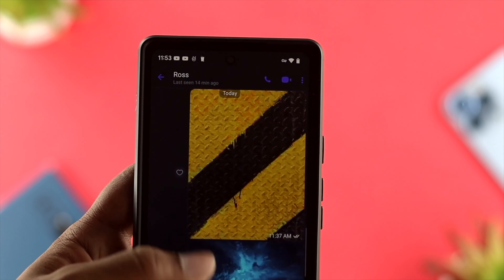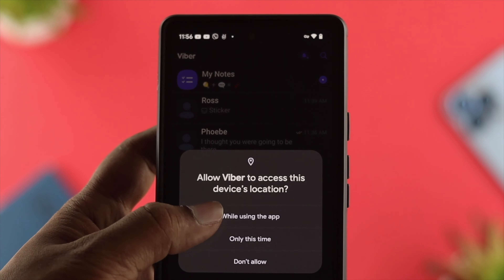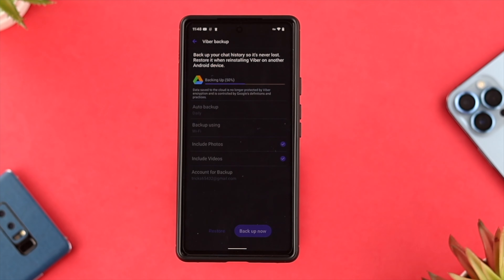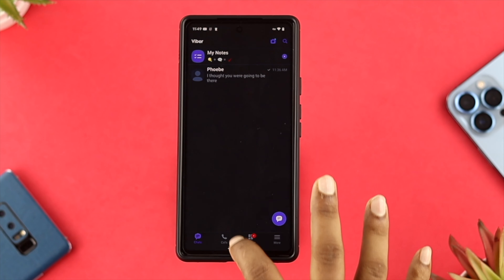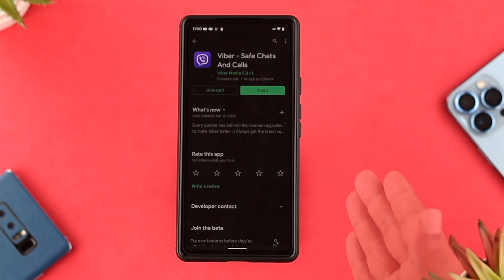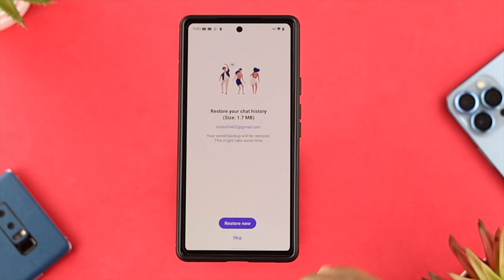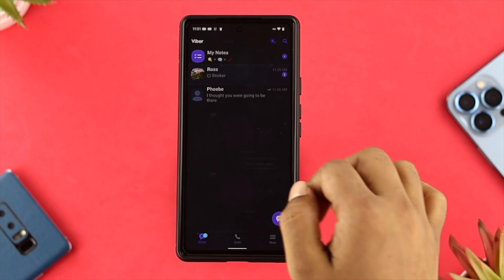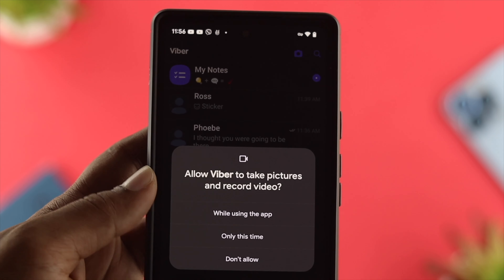How to Recovery Deleted Viber Messages! [Chat/Photos/Videos]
IN this video tutorial we will show you how to recover deleted Viber massages along with all media (Sticker/Photos/Videos) and what setting you need to make sure if you want to restore your deleted messages on Viber.

0:00 Opening
0:24 Make Sure
0:38 Recover Deleted Messages